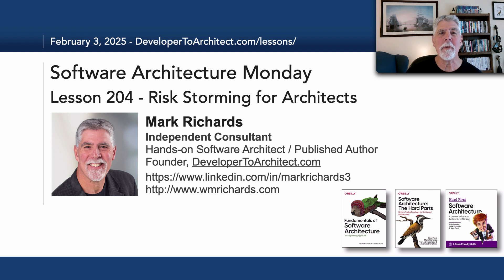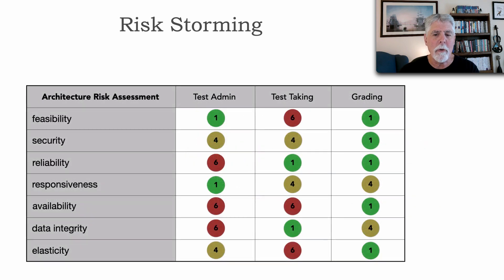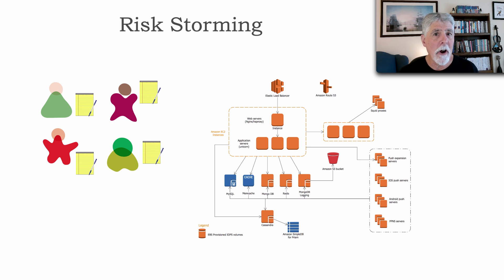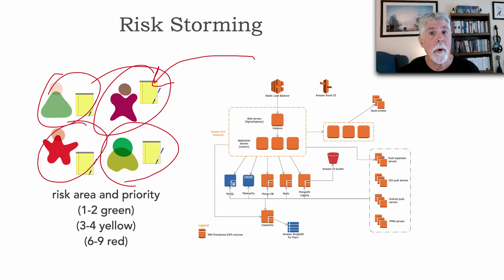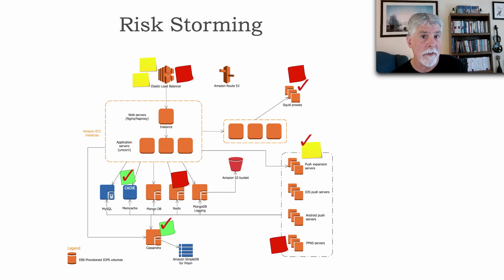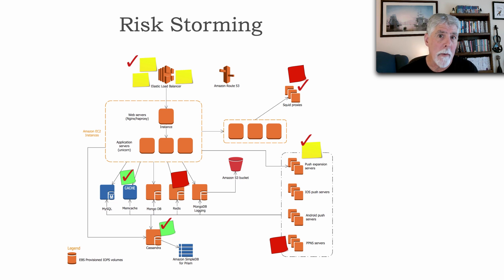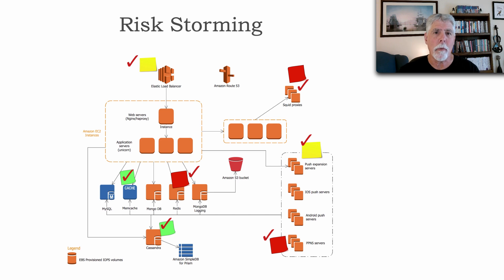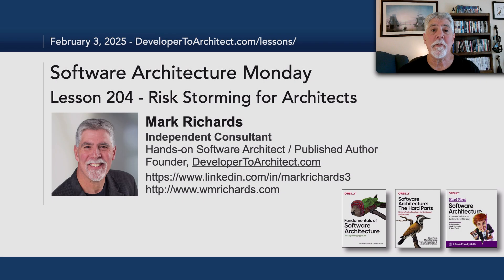Lesson 204 - Risk Storming For Architects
In lessons 127, 128, and 129 I talked about an approach for analyzing architectural risk. In this lesson I show an effective technique called "Risk Storming" that leverages collaboration to identify and mitigate risk within an architecture.